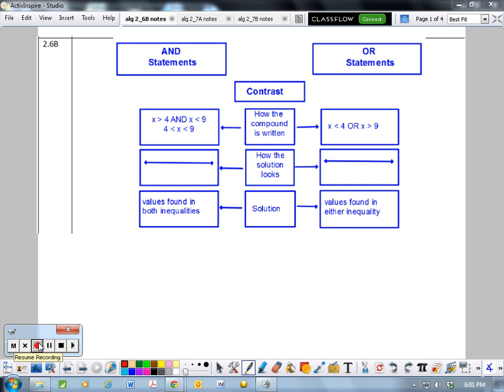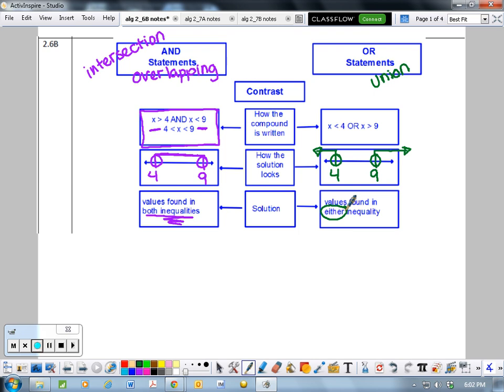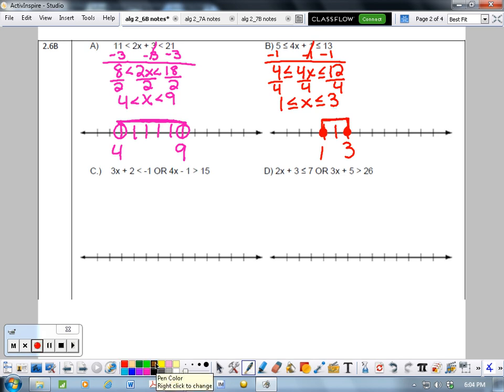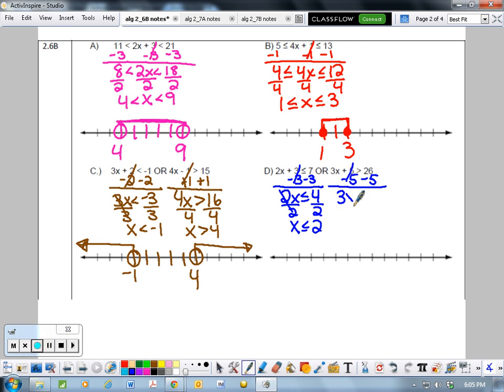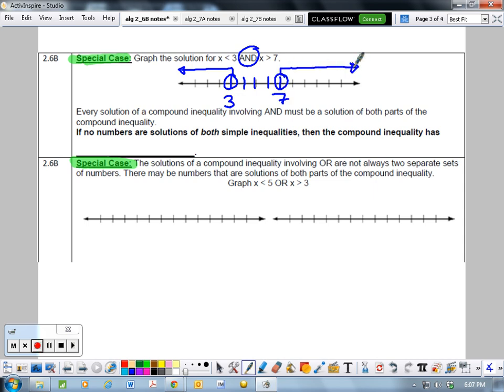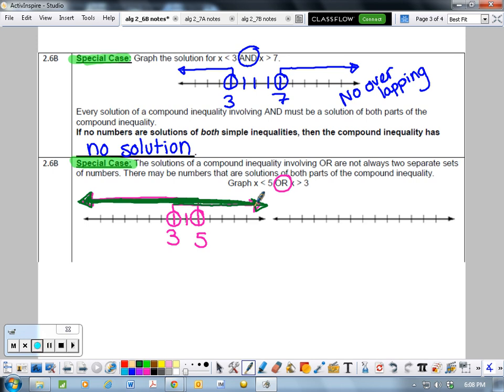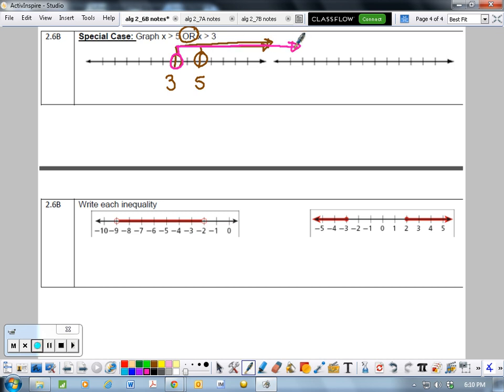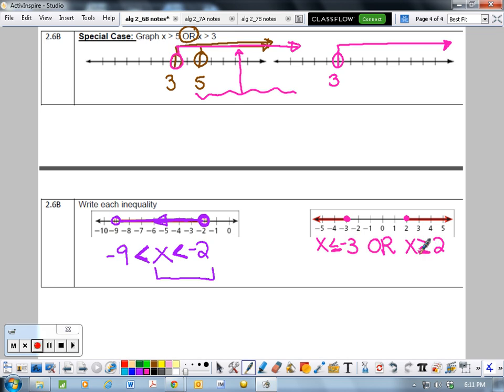alg 2 6B notes